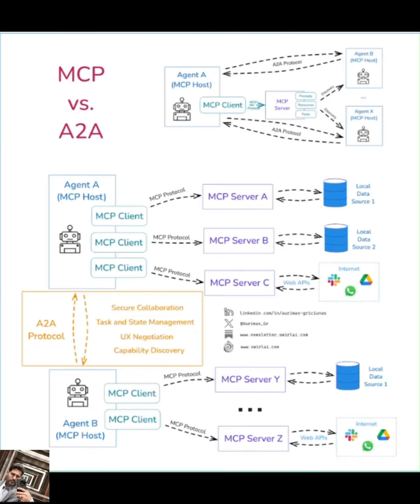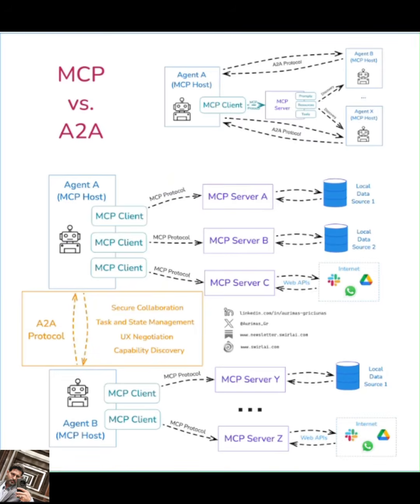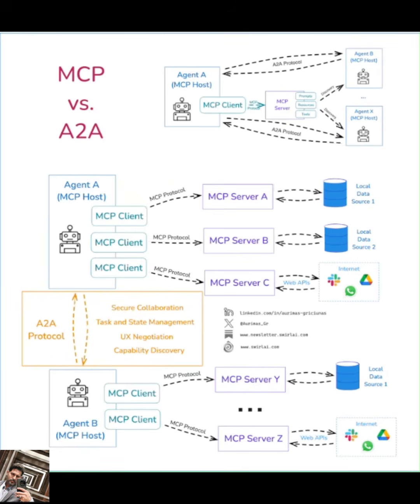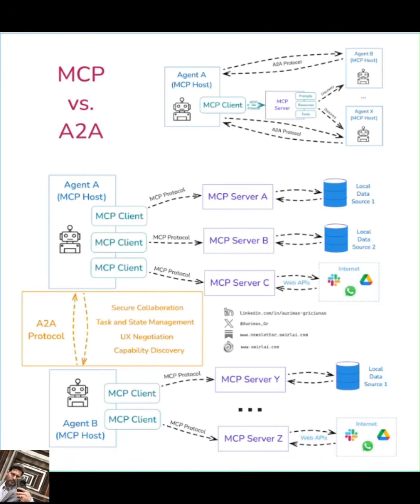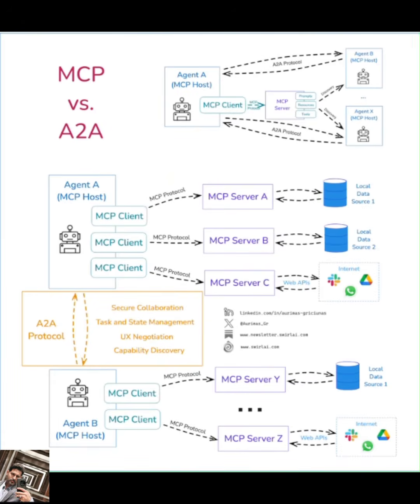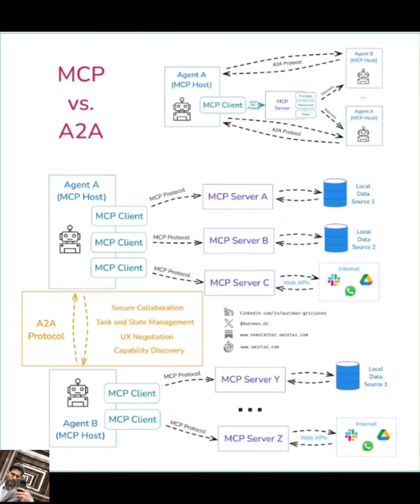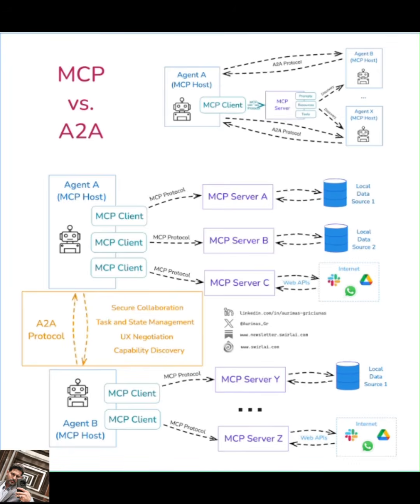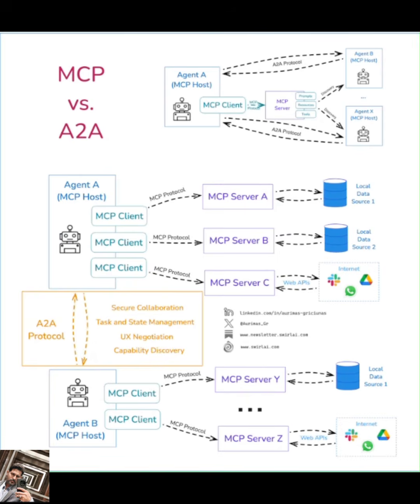MCP vs. A2A: Understanding AI Agent Communication Protocols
MCP vs. A2A: